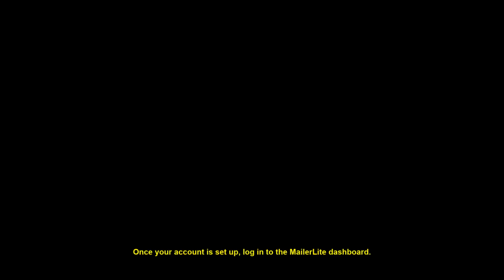How to register with MailerLite for landing pages that rank - Quick Tutorial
Unlock the power of effective landing pages with our quick tutorial on how to register with MailerLite! In this video, we’ll guide you step-by-step through the registration process, ensuring you’re set up to create stunning landing pages that boost your online presence and rank higher in search results. Whether you're a beginner or looking to refine your skills, this tutorial is designed to help you harness MailerLite's features to maximize your marketing potential. Don’t miss out on these essential tips!